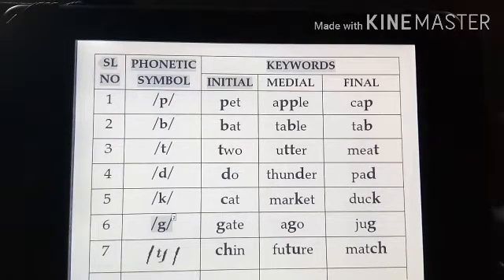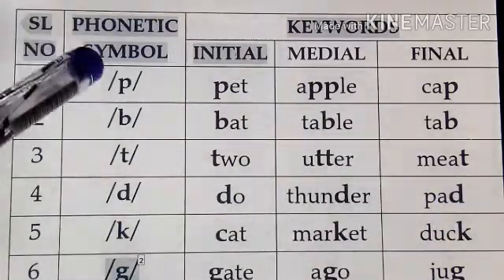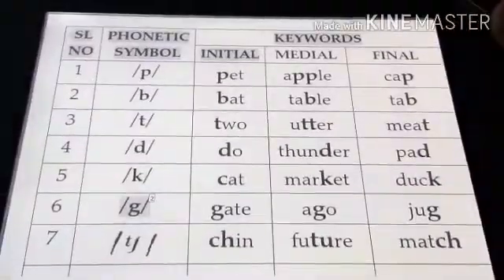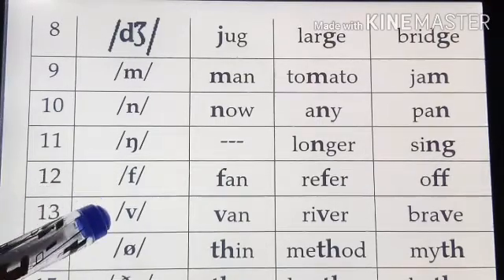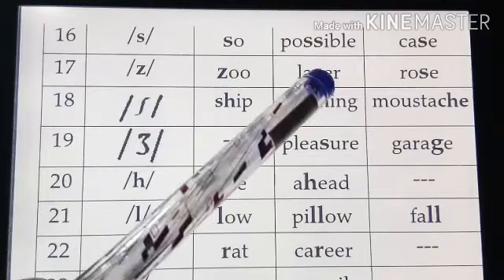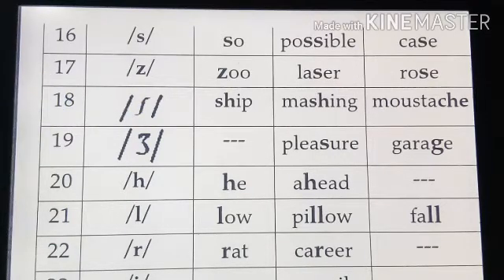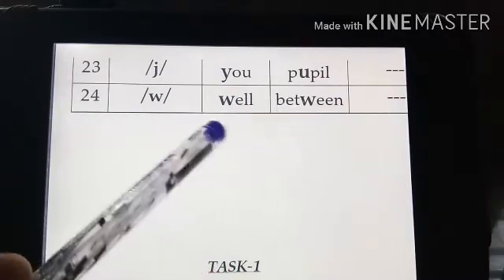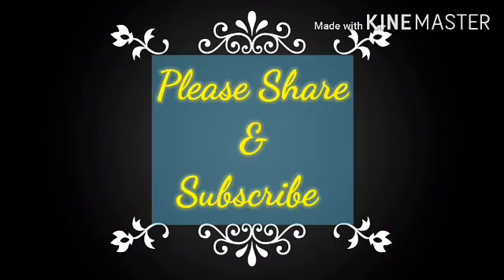phonetics consonants; 24 consonant sounds of English; IPA; Voiced and Unvoiced Sounds